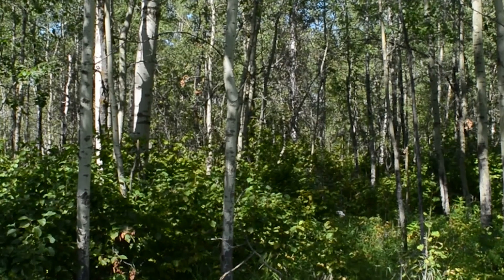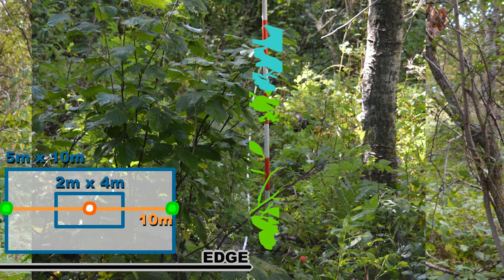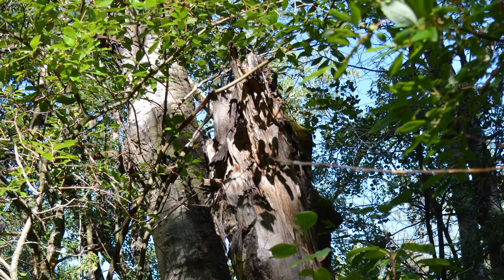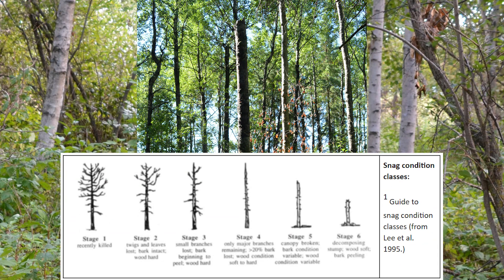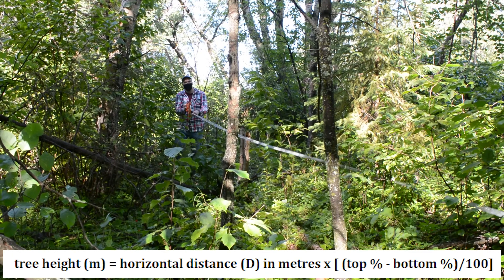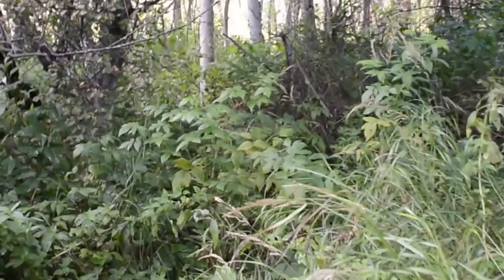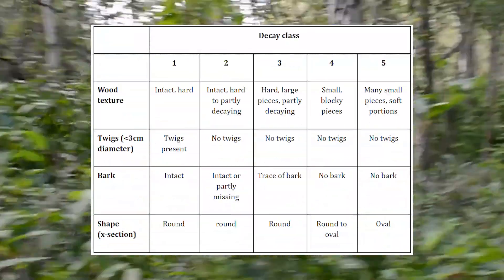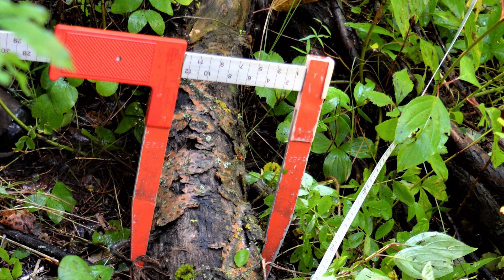Measuring forest structure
A brief description and demonstration of methods for sampling forest structure in the field including: tree height, canopy cover, tree diameter, downed woody material, ground vegetation, vertical cover.